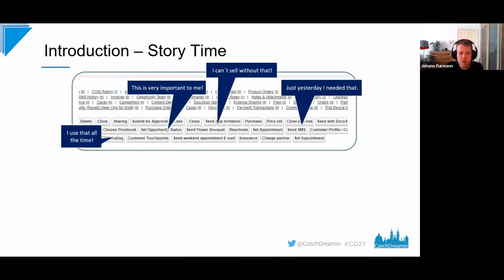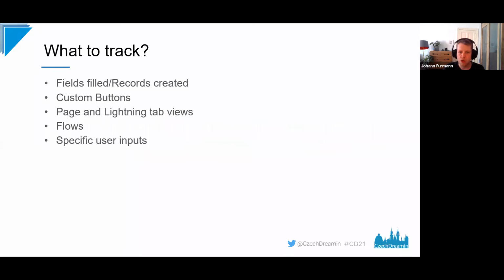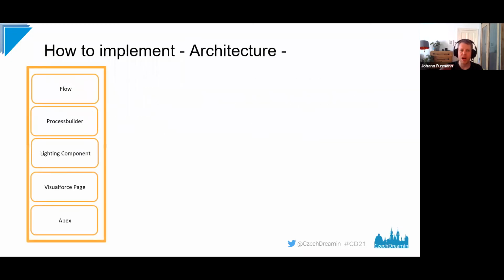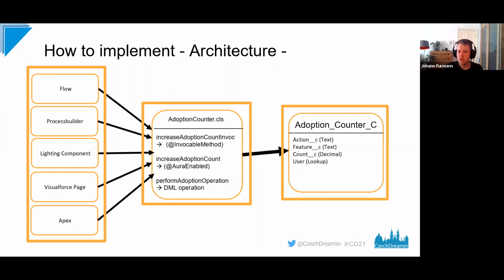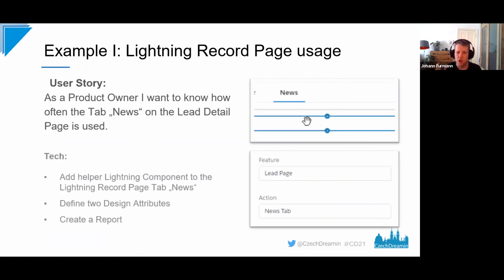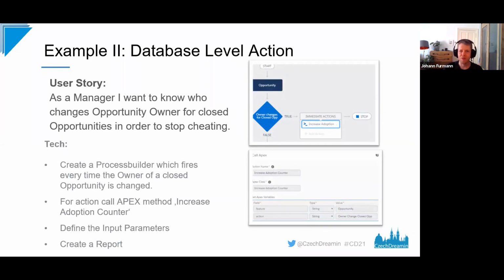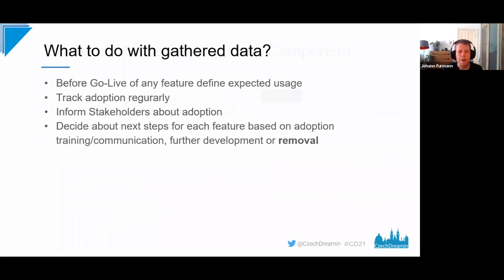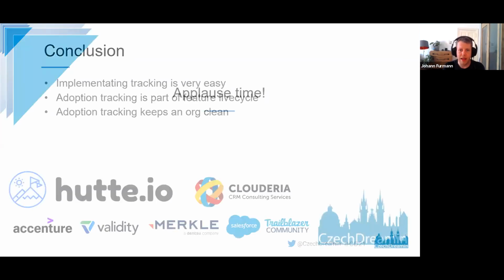Become an adoption tracking superstar with a few clicks, Johann Fürmann